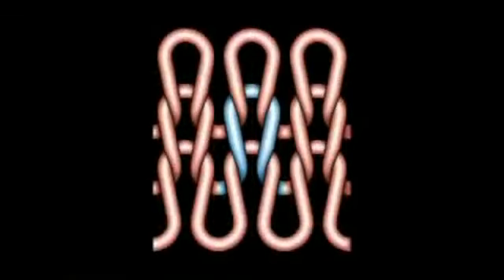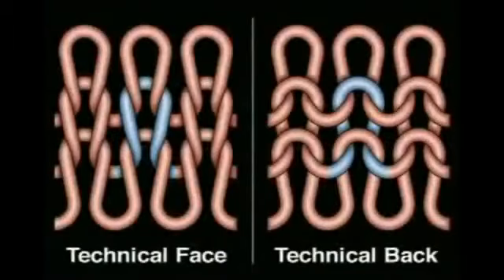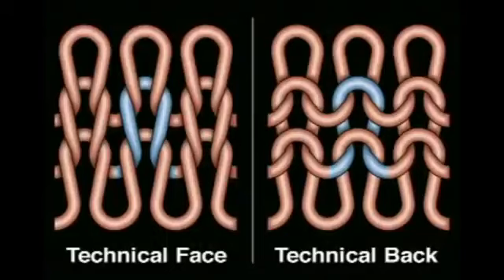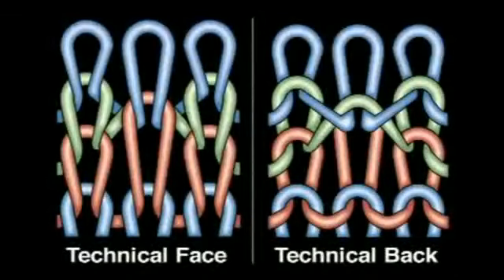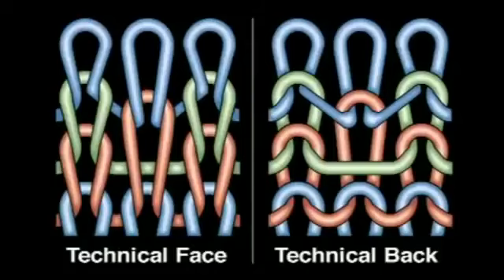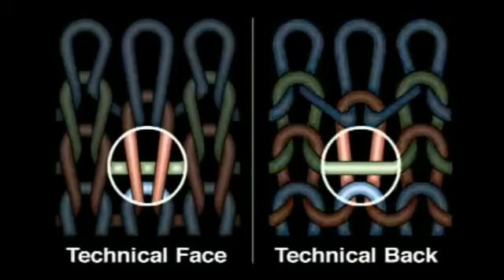circular knitting machine single jarshi#viralvideo